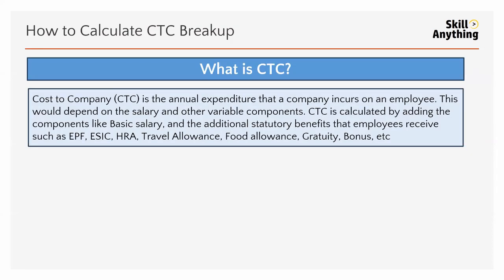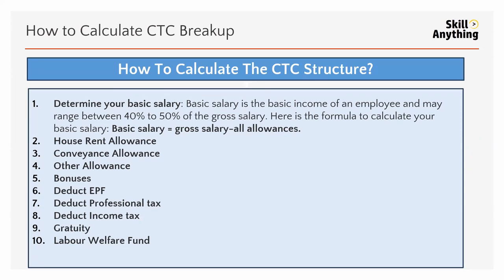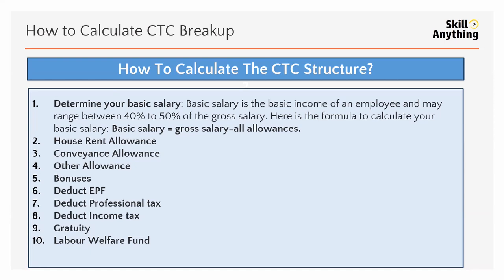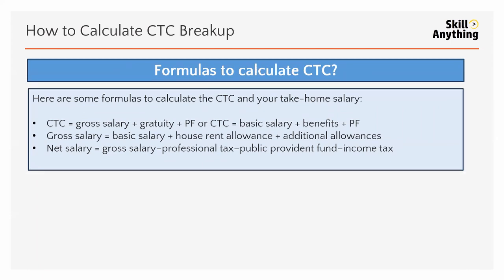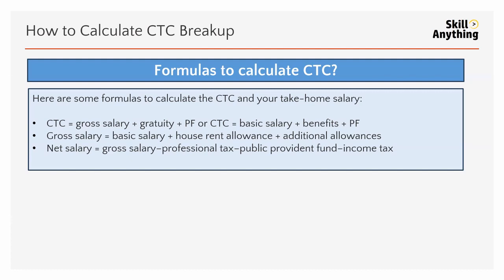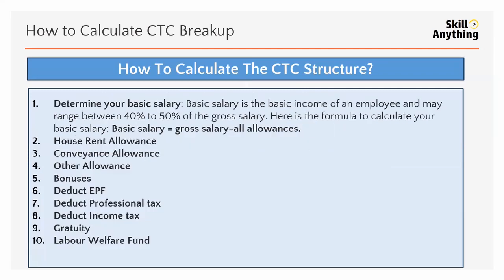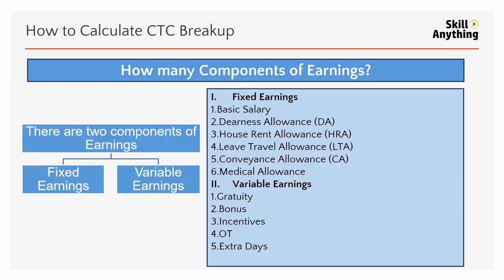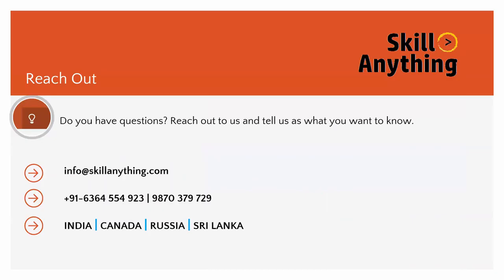How To Calculate CTC Breakup - Learn about Payroll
One of the key features that set SkillAnything.com apart is its diverse community of passionate instructors and eager learners. Expert professionals, enthusiasts, and individuals with a passion for teaching come together to share their knowledge and skills in an engaging and interactive manner. Through live virtual classes, pre-recorded tutorials, one-on-one sessions, or group workshops, learners can immerse themselves in an enriching educational experience guided by experienced instructors who are dedicated to helping them achieve their goals.